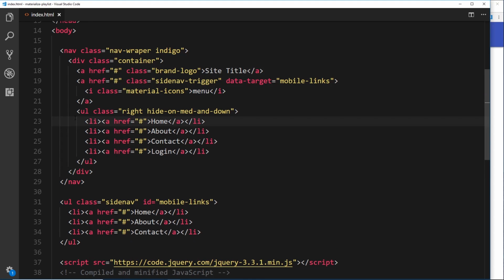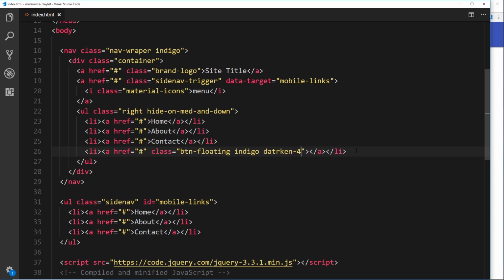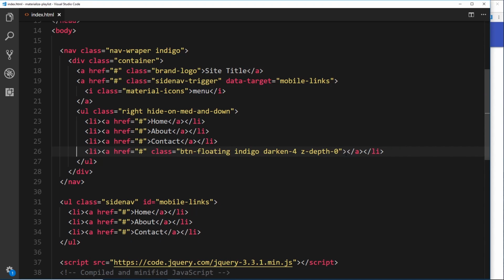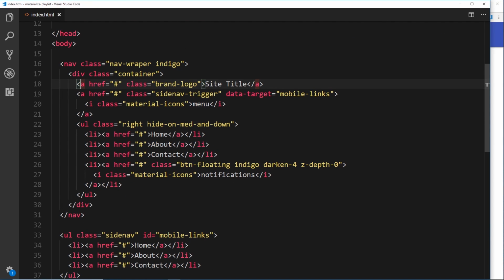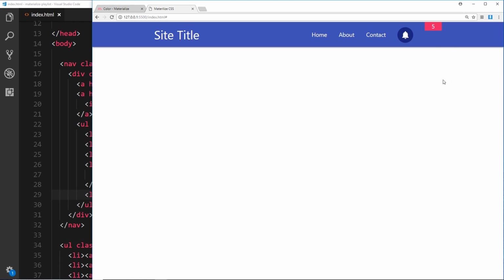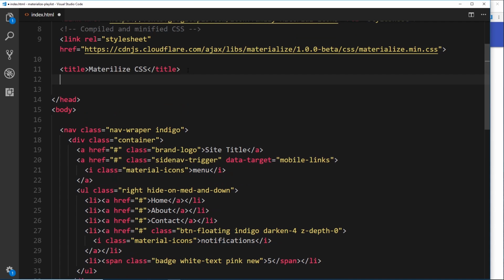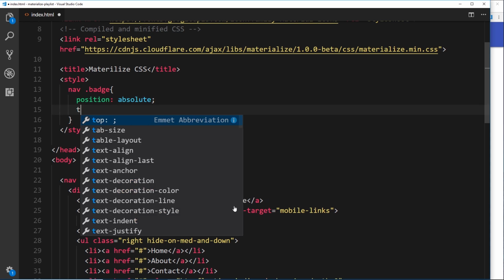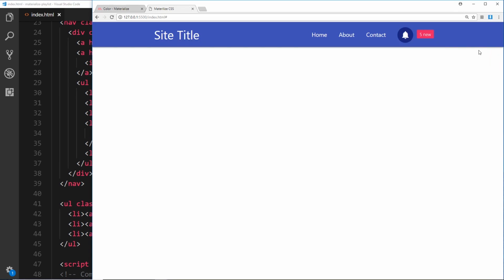Materialize Tutorial #12 - Badges